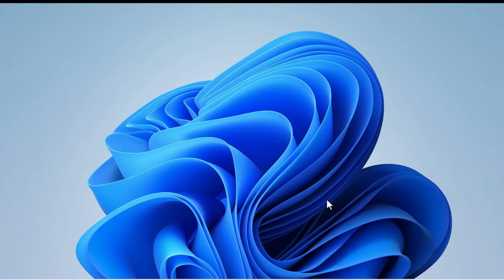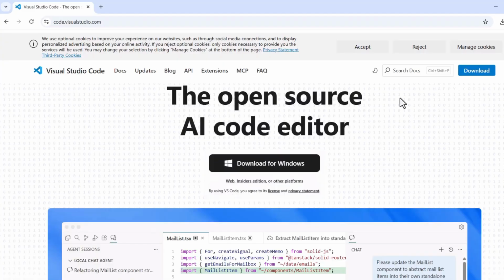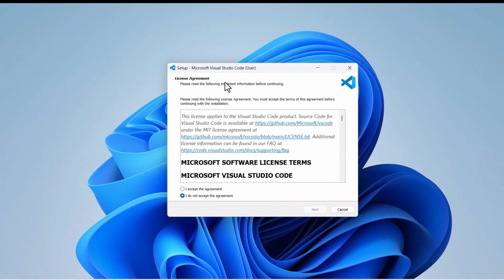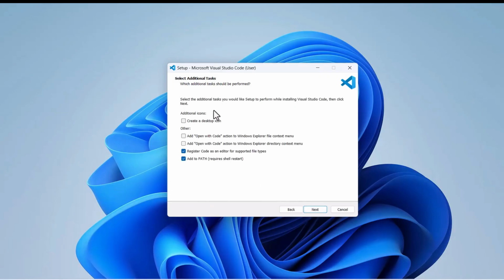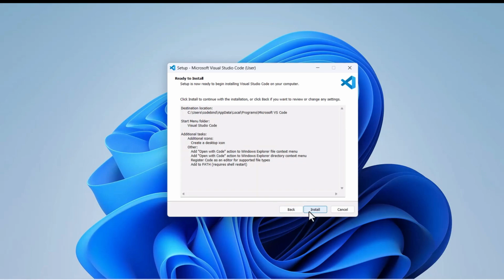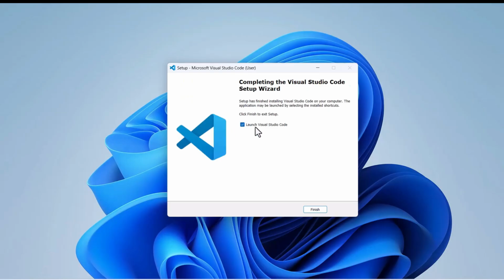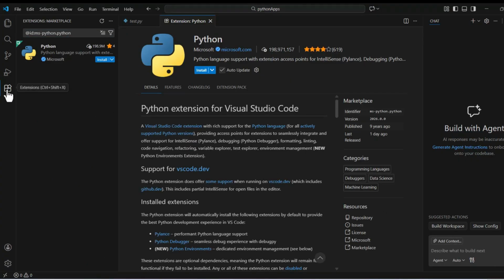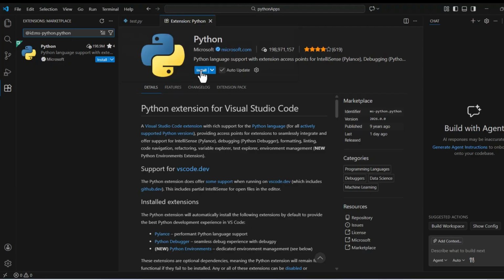New VSCode Setup Method for 2026 | Faster Than Ever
**How to Install Visual Studio Code in 2026 | New Method for Beginners**

In this video, I’ll show you how to install Visual Studio Code on Windows using the latest method in 2026. Visual Studio Code is one of the most popular code editors used by developers for programming, web development, and software projects. If you are starting coding in 2026, this is one of the first tools you need to set up properly.

We start by opening a web browser and searching for Visual Studio Code. Then we navigate to the official Microsoft Visual Studio Code website to download the latest version safely. It is very important to always download software from official sources to avoid security risks and to make sure you are installing the newest stable release.

After downloading the installer, we walk through the installation process step by step. You will see how to accept the license agreement, choose the installation location, and select important additional options such as adding Visual Studio Code to the system path and creating desktop shortcuts for easy access.

This tutorial also shows the new setup improvements available in 2026, including faster installation optimization and automatic environment recognition for development workflows. These improvements make it easier for beginners to start coding quickly without dealing with complex configuration issues.

Once installation is complete, we launch Visual Studio Code for the first time and briefly explore the interface so you can understand where everything is located. This helps you feel comfortable using the editor when starting your programming journey.

This video is perfect for beginners, students, and anyone who wants to start coding using Visual Studio Code in 2026.